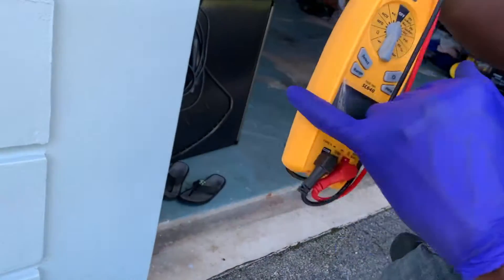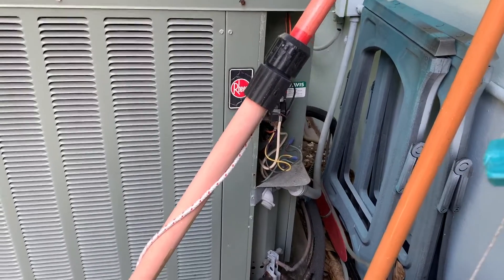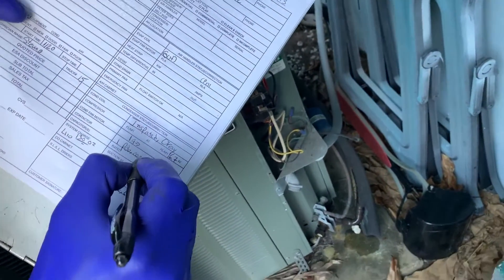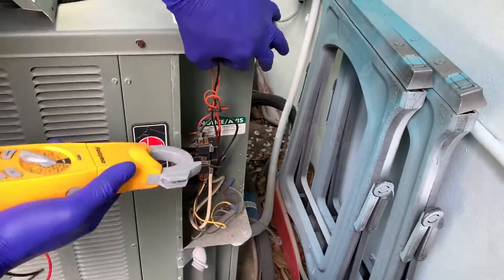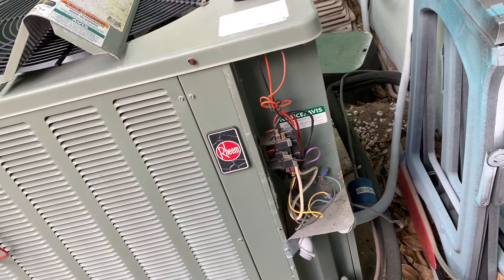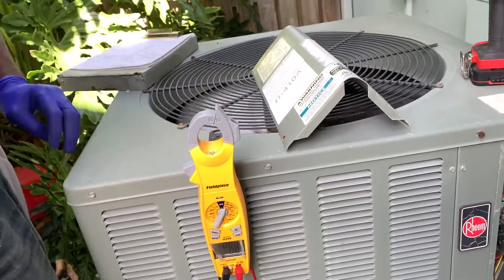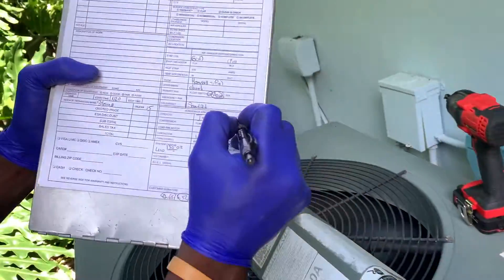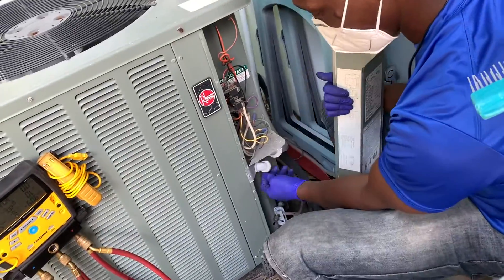How to test the wiring and electrical on an AC Rheem Compressor